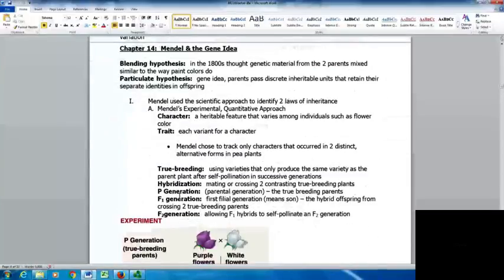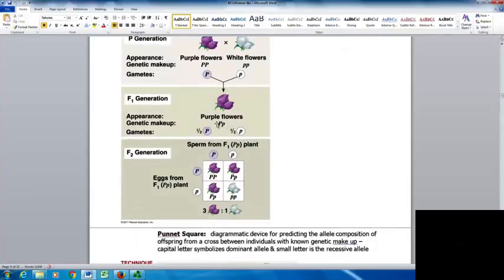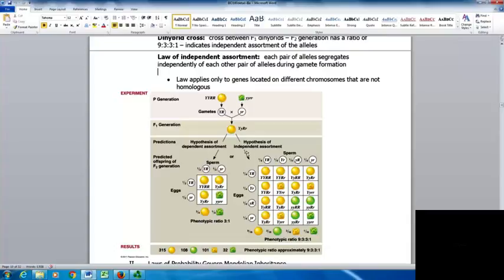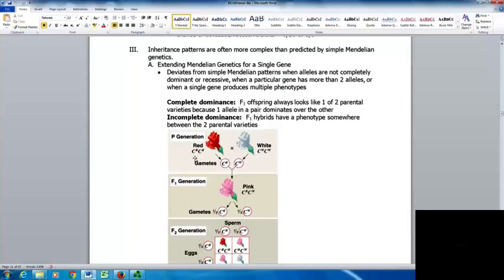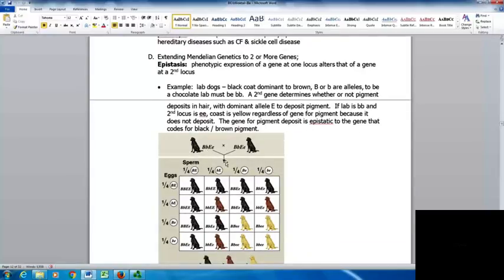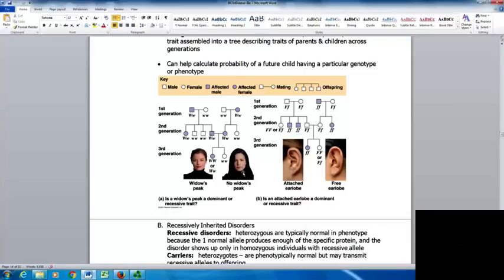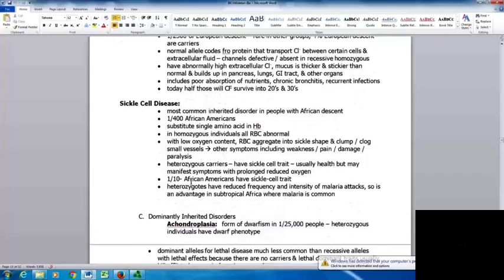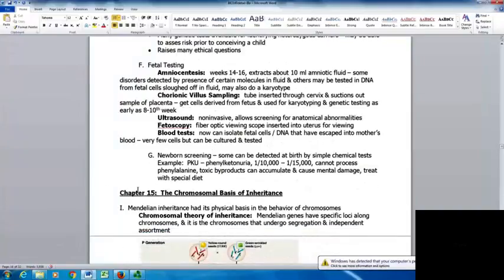160 lecture chpt 14 sp 17 default